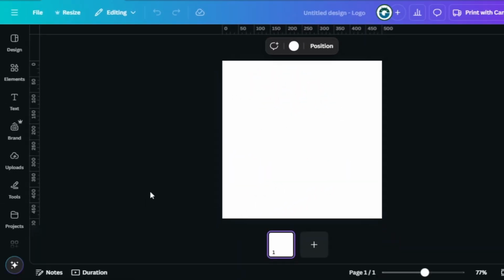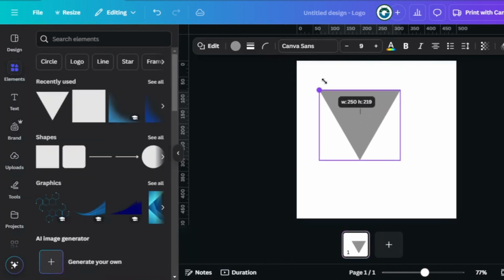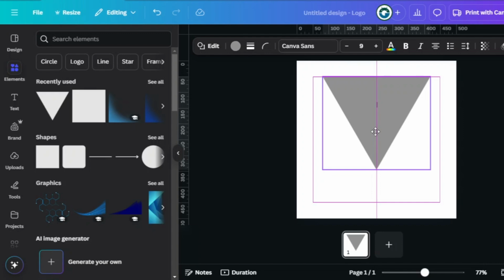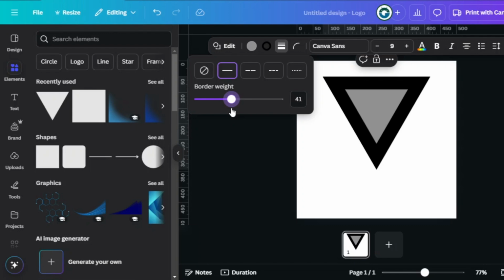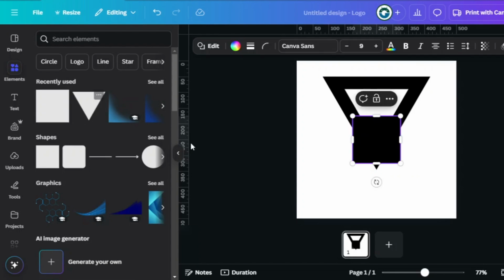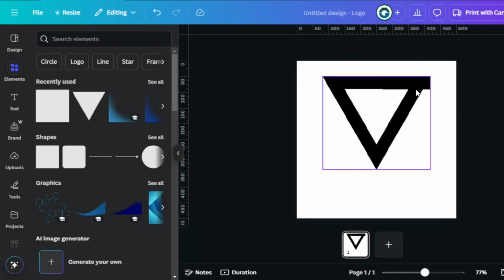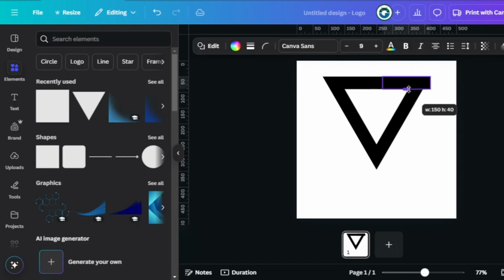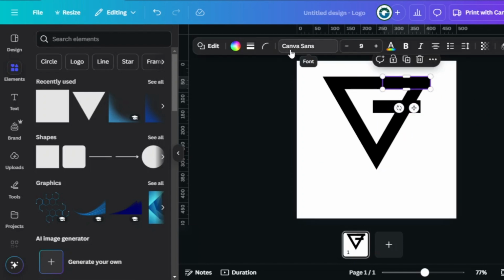How to Make a Logo in Canva | G Monogram Logo Design Tutorial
Discover how to make a logo in Canva with this easy G monogram logo design tutorial. In this video, I’ll guide you step by step to create a clean, modern, and professional Canva logo design that’s perfect for personal branding, small businesses, or creative projects.

This free logo design tutorial is beginner-friendly, so even if you have no design experience, you can still create a stylish and modern logo design in just a few minutes. Canva makes it simple to design your own monogram logo quickly and effectively.